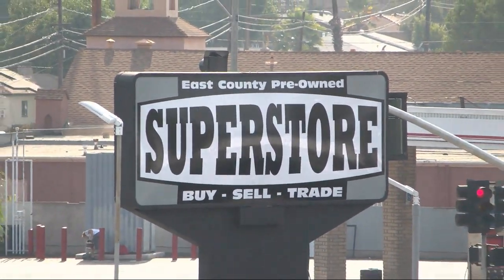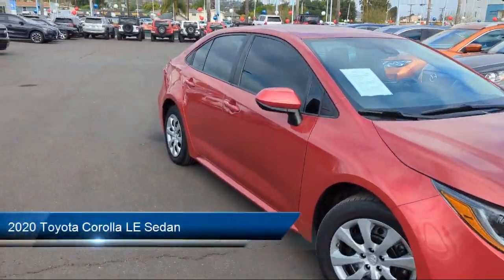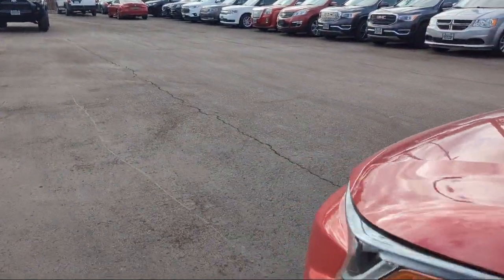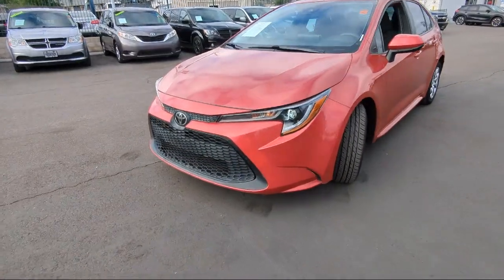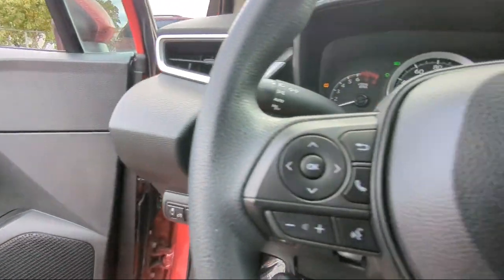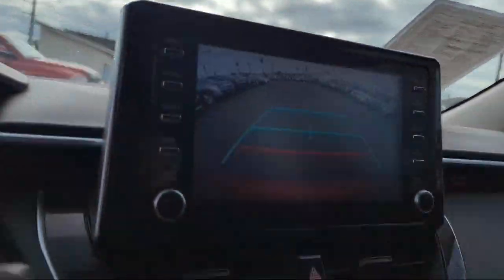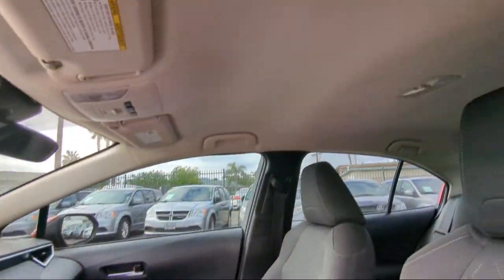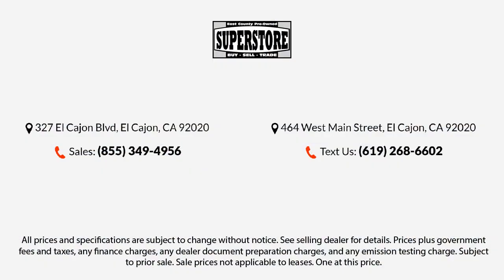2020 Toyota Corolla LE Sedan San Diego Carlsbad National City Chula Vista Alpine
2020 Toyota Corolla LE Sedan Stock Number: 231323 Vin:5YFEPRAE9LP078707.

327 El Cajon Blvd.